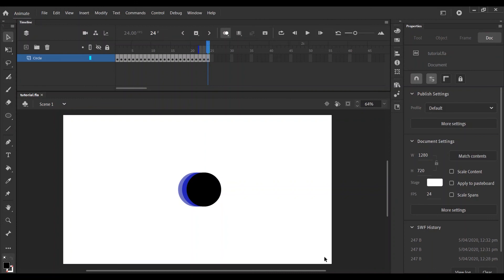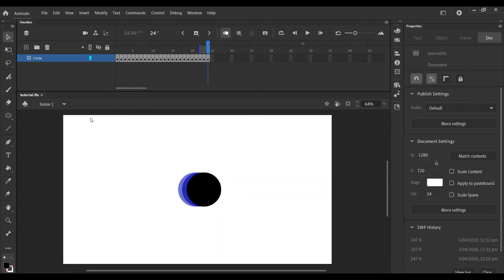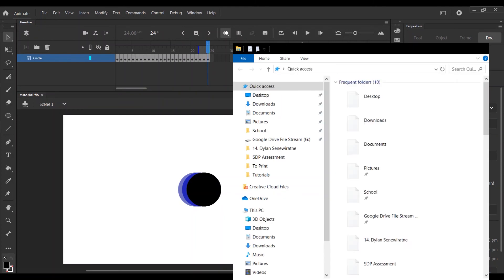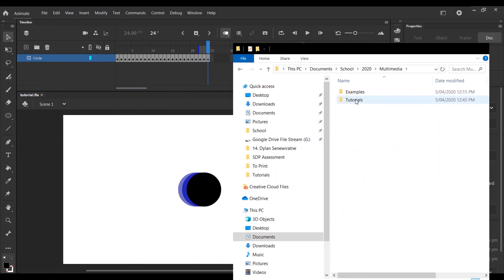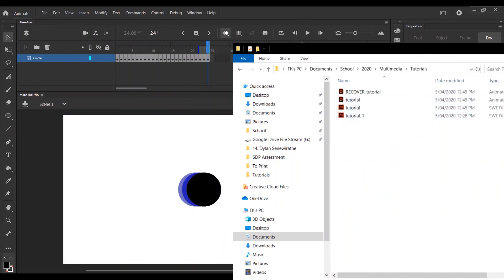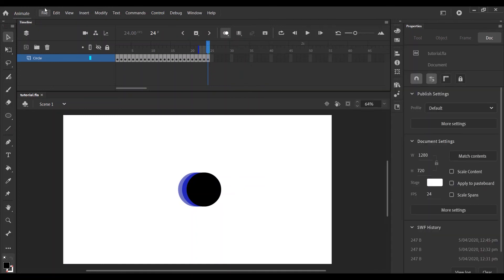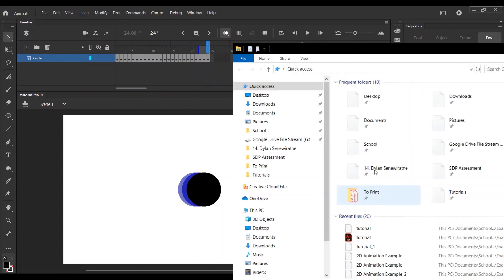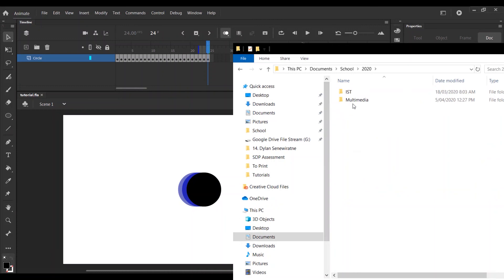Exporting as a .SWF